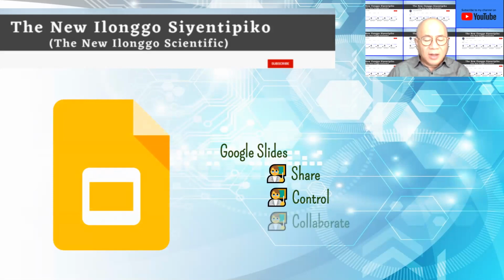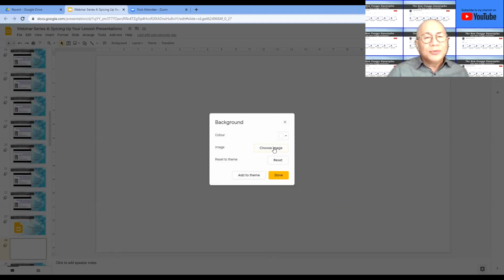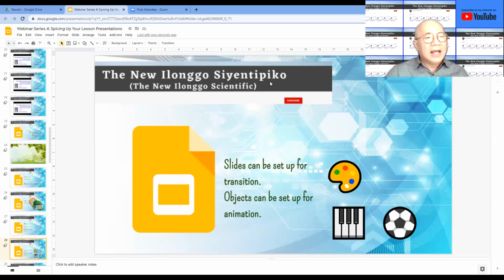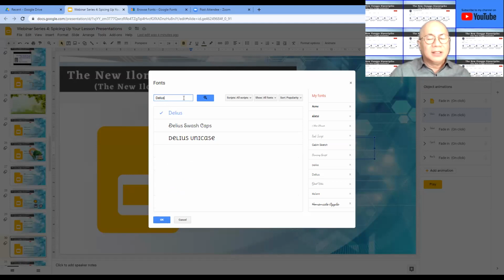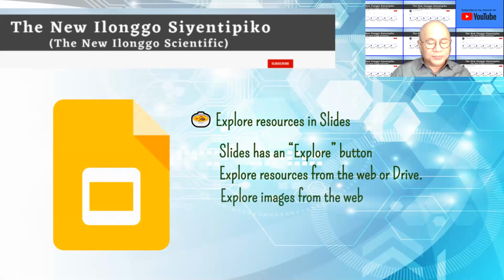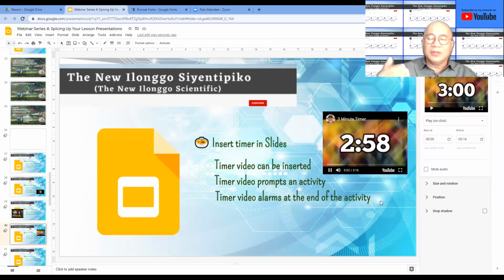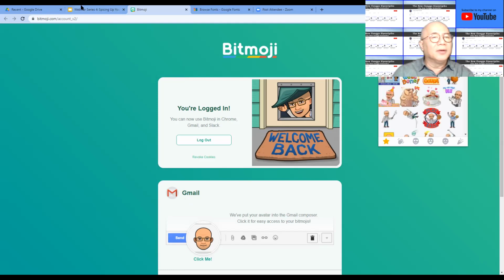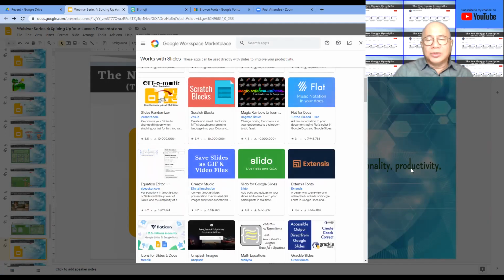Webinar Series 4: Spicing Up Your Lesson Presentations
July 24, 2021, 9 AM - 10 AM Philippine Time

MARVIN CADORNIGARA
New York City Public School Educator

Write your comments and question in the comment box.
The presenter will continue to interact with the attendees through the comment box until 10 AM.
The evaluation form will be shared at the end of the webinar. Only registered attendees who complete the evaluation form can receive the Certificate of Attendance.  The evaluation form can be completed by 10AM on July 24, 2021.